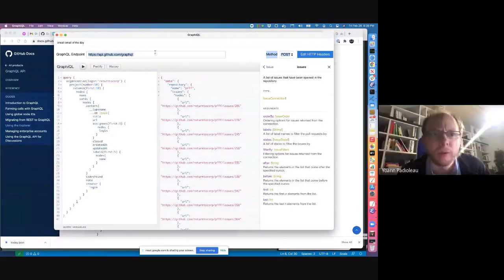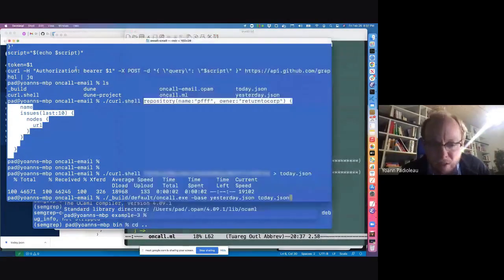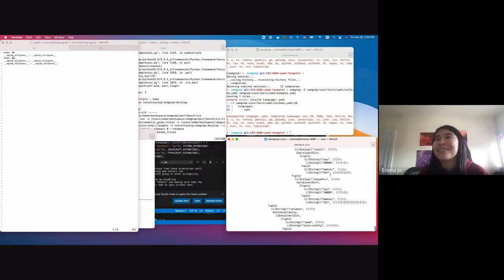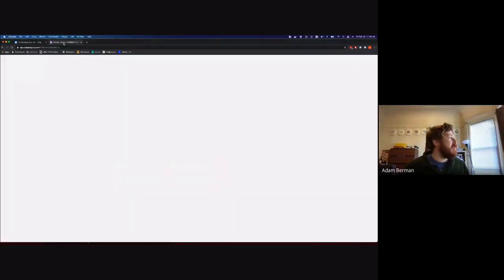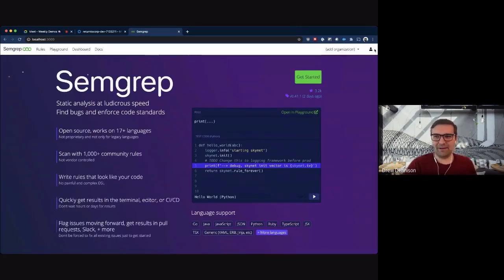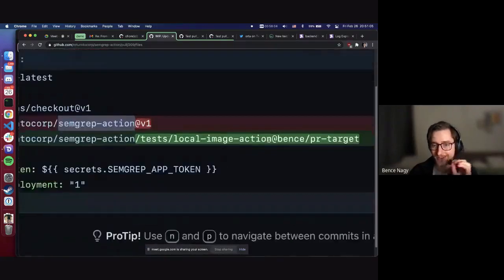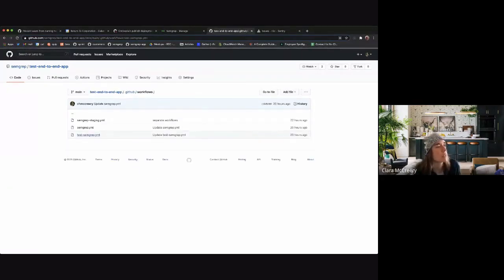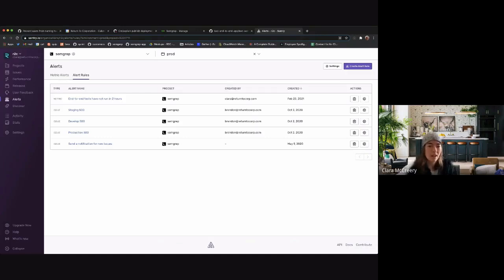r2c weekly demos for February 26, 2021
Every Friday, at the end (or in the middle, for some) of the day, we put on some music, hop into a google meet, and show off what we’re proud of that week. It’s a chance to share our excitement, see what others are doing, and cheer on our awesome coworkers. And sometimes, it’s just fun to have your mind blown five times in a row. The r2c team periodically publishes these demo videos to share with the community.